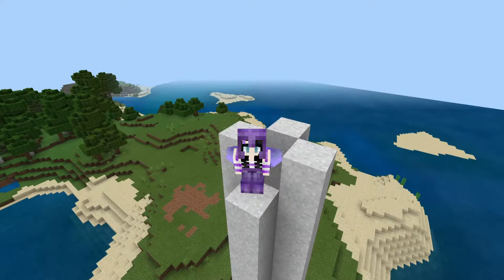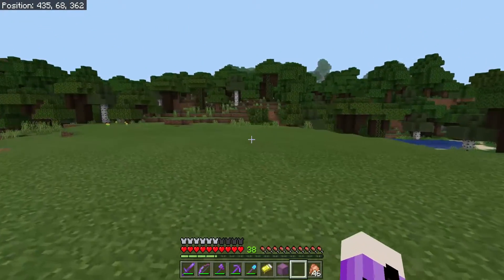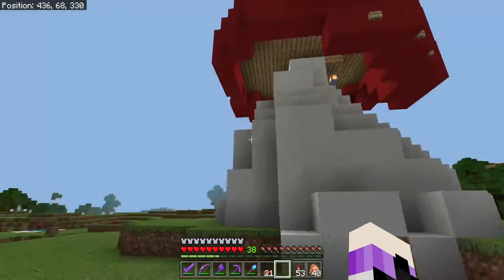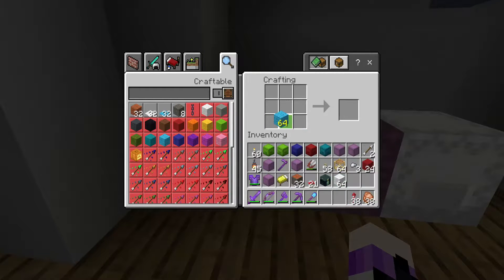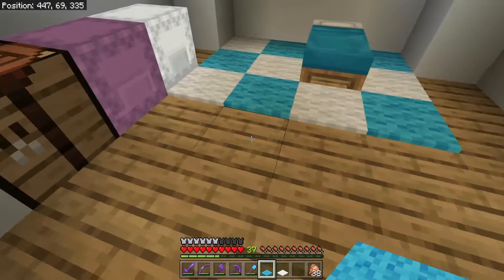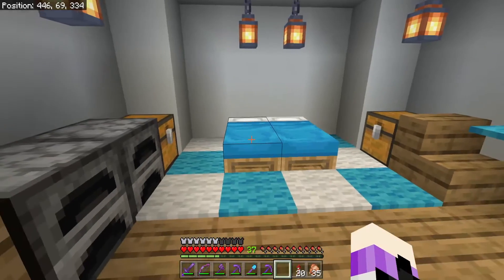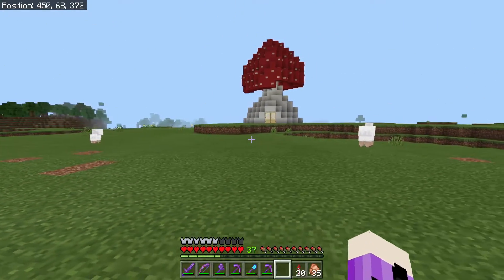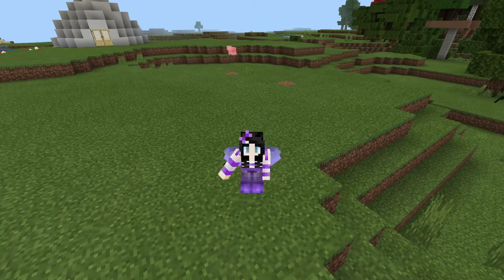Mushroom Village - Craftaway - S2 E5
Starting our very own mushroom village in the Fantasy area on Craftaway!